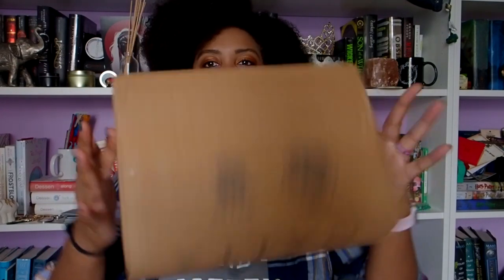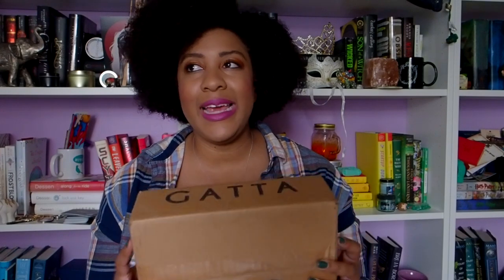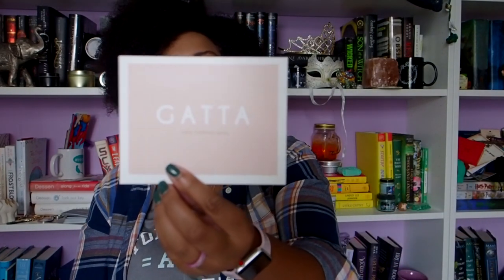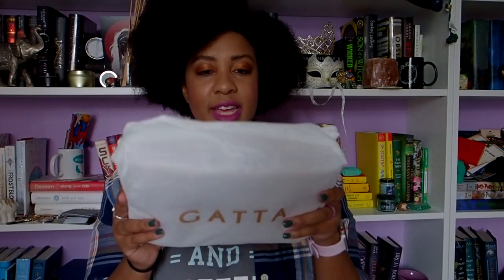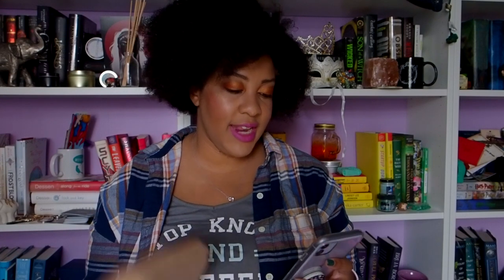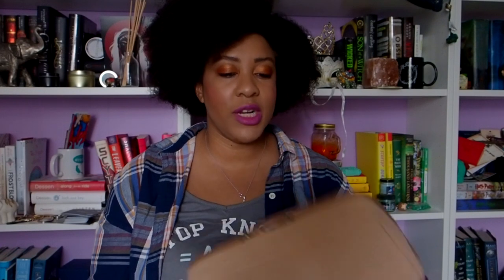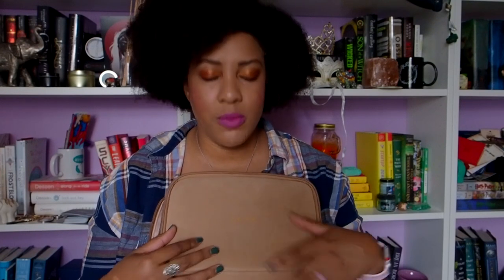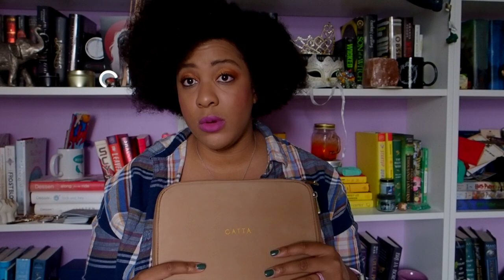GATTA Elle Cable Organizer Unboxing and First Impression | Life is a Page Turner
So, what did you think of the bag? Is it worth it? I kind of like the size of it and it's really soft!

Amazon Kindle

Items Possibly Used in The Video!
Ring Light
Lavalier Mic
Shotgun Mic